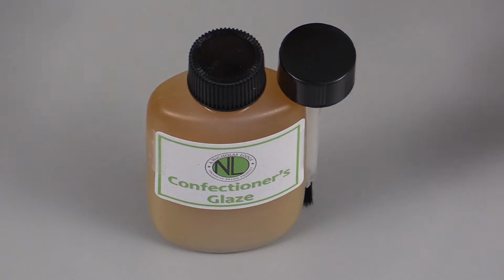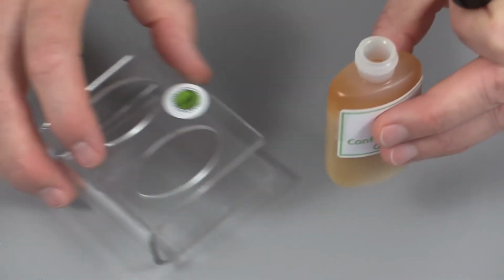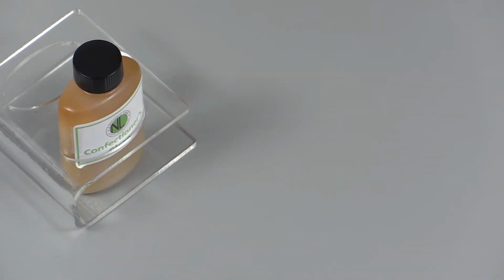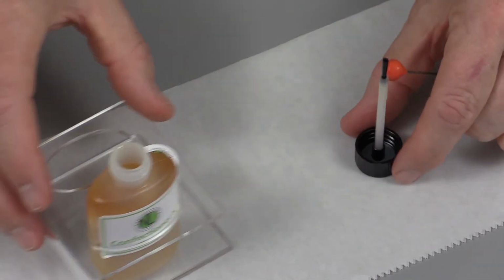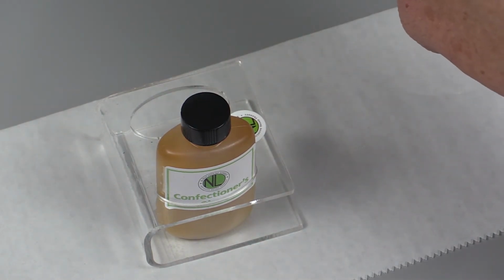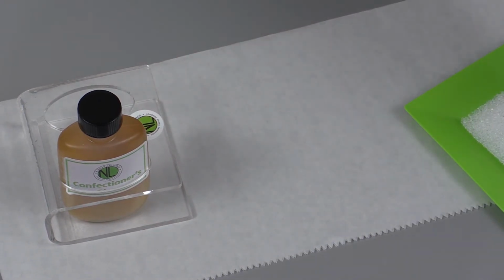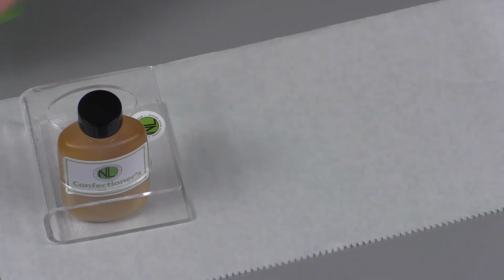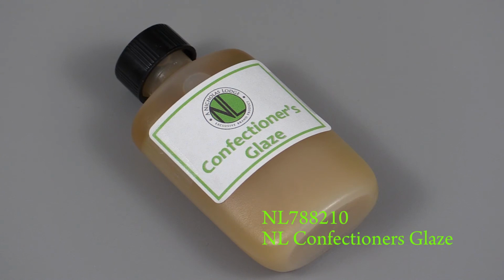Confectioners Glaze and How it is Used in Creating Life-Like Sugar & Gumpaste Flowers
Confectioners Glaze and Leaf Glaze are used by the cake artist in creating life-like sugar flowers or gumpaste flowers.

In nature, some flowers, leaves and foliage are naturally shiny. Confectioners Glaze is brushed onto the items to give a natural shine.

When a less shiny result is desired, Leaf Glaze may be used which is a diluted version of Confectioners Glaze providing a very natural effect.

NL788210    NL Confectioners Glaze 1.2 ounce bottle
with Brush Cap included.

NL788210L  NL Leaf Glaze 1.2 ounce bottle

NL0137  NL Acrylic Glaze Bottle Holder used to prevent accidental spills and keep your work surface clean and organized!